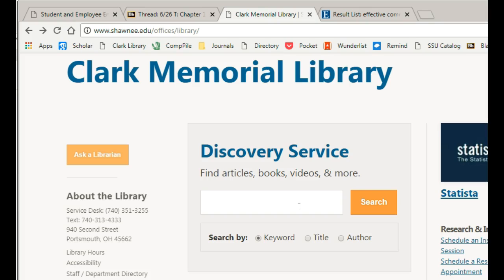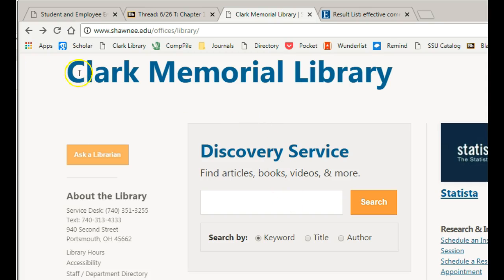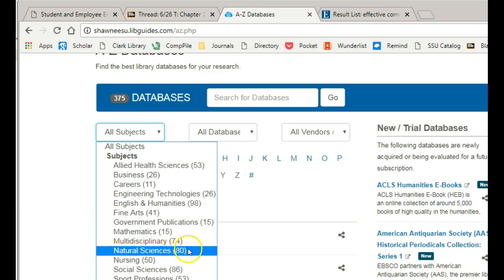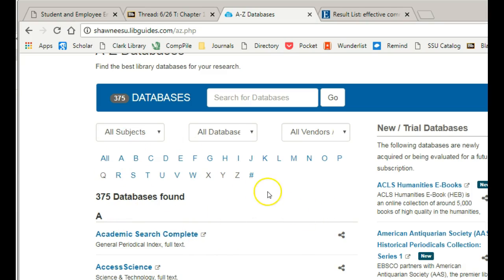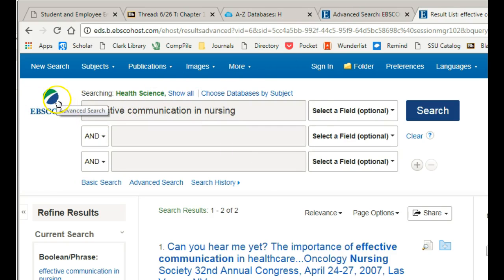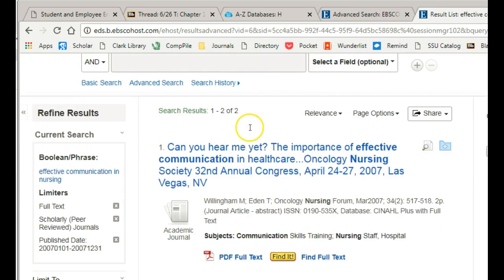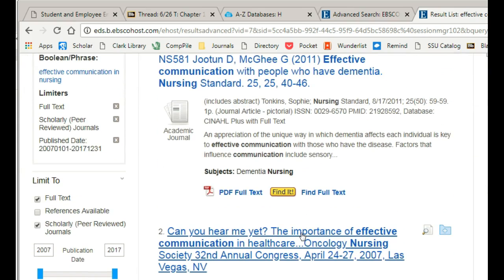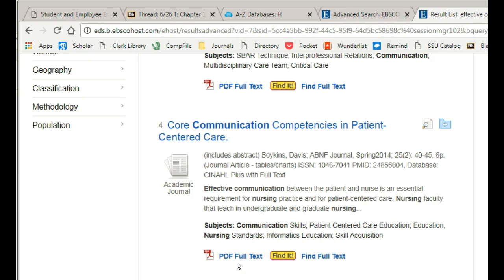Using the A-Z List of Research Databases (Discourse Analysis